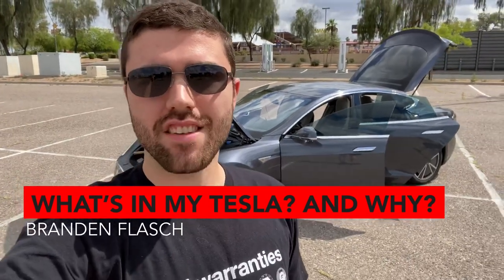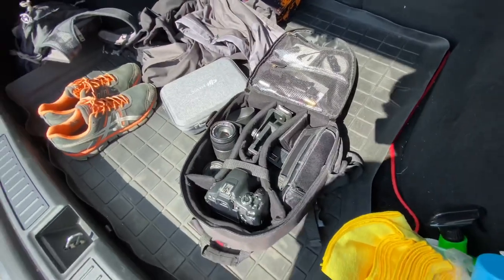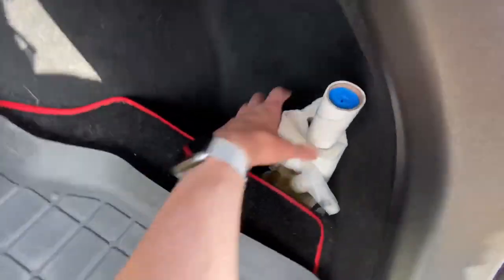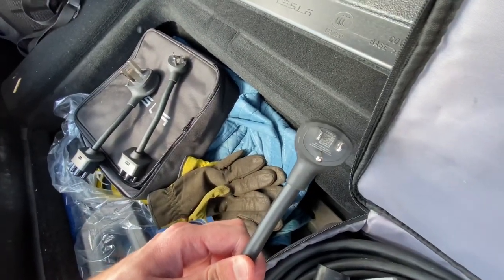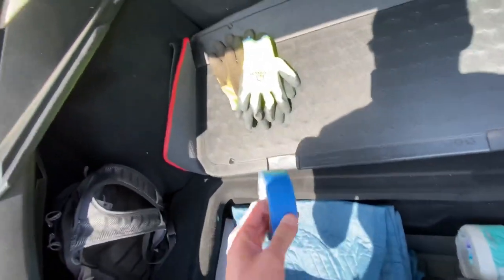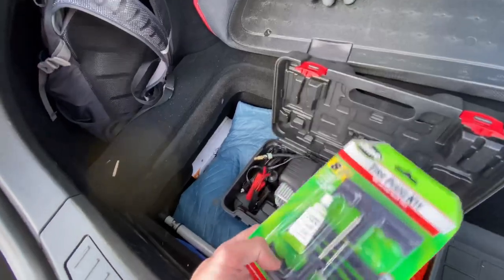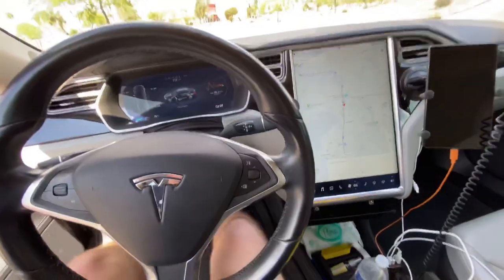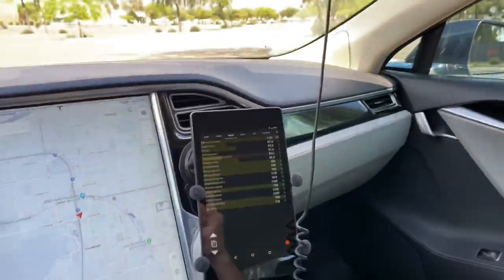Driving 40k miles/year - What I keep in my Tesla and Why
In Facebook Tesla groups, questions about mobile charging, cleaning, and tire repair preparedness are commonly asked - I address all of these and go over all the items I keep in my car at all times to be prepared for just about anything with spending tons of time on the road.

Drone footage shot with DJI Mavic Mini (RIP), other footage on iPhone 11 Pro and all editing done in LumaFusion on iPad Pro.

iPad Pro
Dash cam
Radar detector
12V air compressor